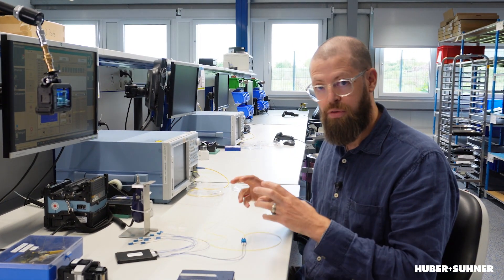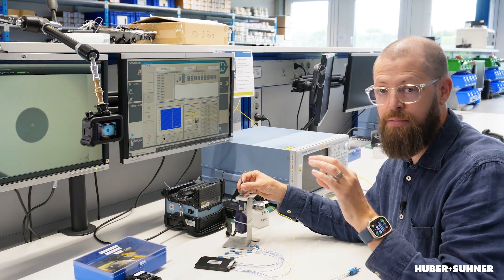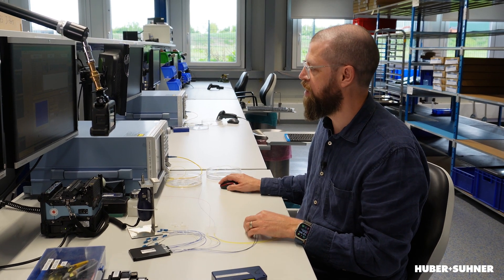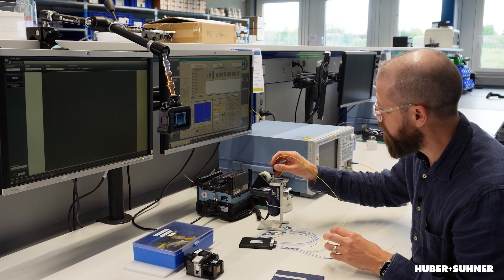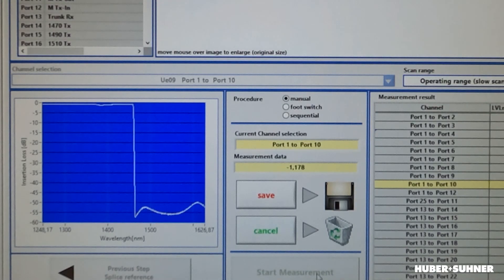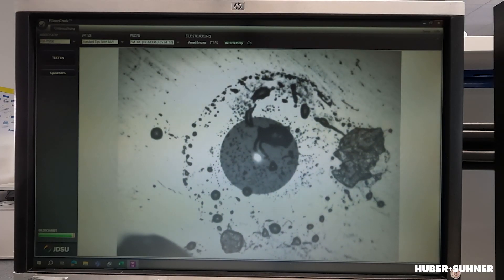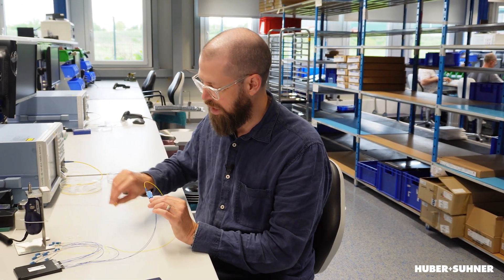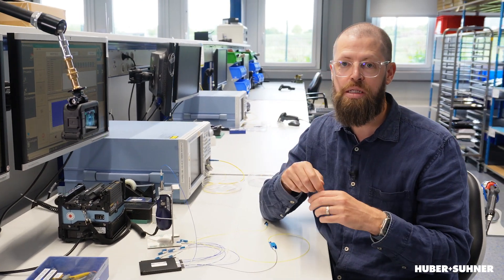Fiber Connector Cleanliness Explained (01-07-02)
When it comes to opticalnetworks, there's one main reason that leads to bad optical performance. If you want to learn how cleanliness of opticalconnectors affects for example the insertion loss of your network and how you should handle them properly watch this brainsnack video with James F. Merchant.

0:00 - Intro
0:17 - Cleaning the Connectors before mating
0:47 - Analysis of a clean Connector
1:35 - Impact of a dirty Connector
2:14 - Cleaning a Connector incorrectly
2:51 - Passing on the Contamination
3:19 - Conclusion